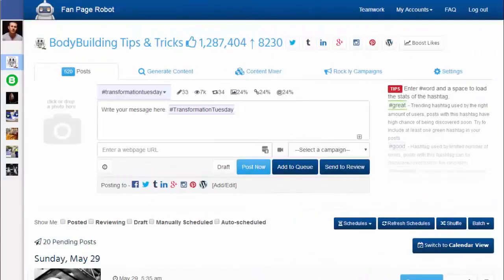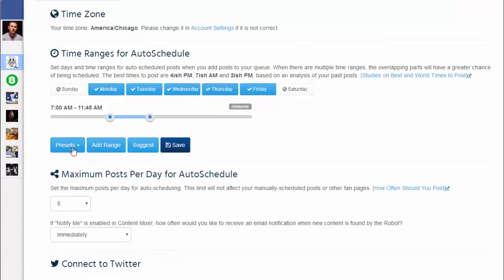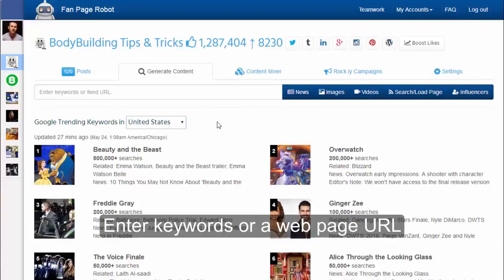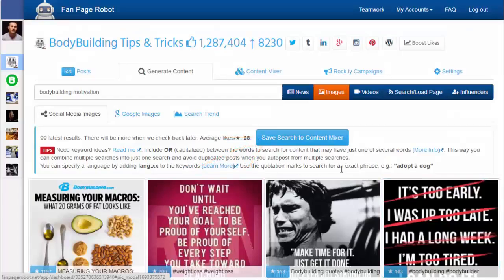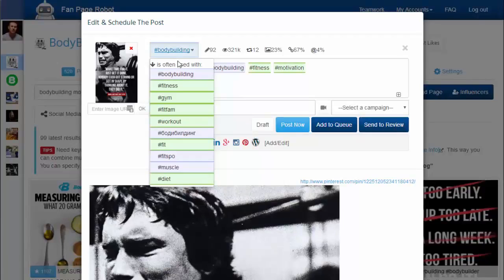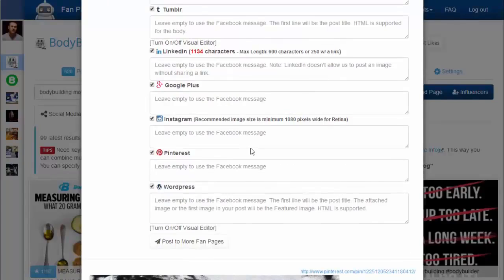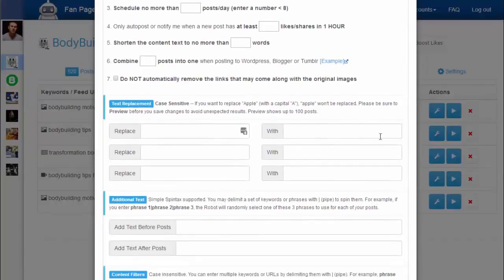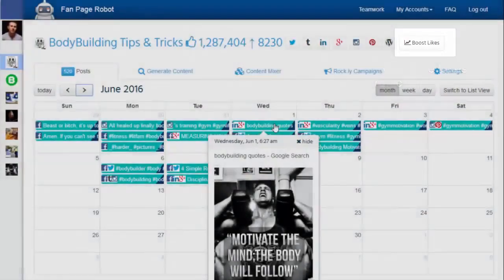✅ Grow & Monetize 💰 Your Fan Pages on10 Biggest Social & Blog Platforms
☑️ Grow & Monetize Your Fan Pages on
10 Biggest Social & Blog Platforms

   ☑️  Generate Viral Content with Just One Click
    Generate Best Hashtags to Get Your Posts Discovered
    Get Sales & Leads From Any Link Posts HOT
    Automatically Discover New, Hot Content & Auto-post to Your Social Media Pages and Blogs, including
    Auto Post to Instagram without a Phone HOT
    Manage Your Posts in a Calendar View
    Discover the Influencers & Competitors in your Niche
Fan Page Robot is the social media dashboard that many successful marketing firms use to manage and grow fanpages for their clients.

More Followers - More Revenue - In Less Time!

 Not Your Average Social Media Dashboard

The Social Media Auto Poster to Grow & Monetize Your Social Accounts
automatic tweets, auto post to Facebook
One-Click Viral Content Generator

    Make your blogs and fan pages highly engaging with the web's newest and the most exciting content using any target keywords.
    Various content sources: Facebook, Instagram, Twitter, Tumblr, Pinterest, YouTube, Google, and even any specific websites and social media fan pages you want.
    Provides you with the most searched trending keywords on Google in the current hour.
    Notifies you when there is new, hot content on your keywords. You can directly post content from your inbox!
    Supports any languages you know.

Facebook autoposter software
Marketing Automation on Social Media Pages

    Sets you free from the chore of updating Google My Business and your social media accounts.
    Completely automatic viral content discovery and content creation.
    Auto-posting from any sources and keyword-based search results to your blogs, websites and social media pages.
    Auto-posting from your websites to social media accounts without any plugins.
    No plugin or installation required. Very easy to use!

Free Advertising & Lead Generation

    A revolutionary method that allows you to place ads on Yahoo, Youtube, or any high authority web pages for FREE!
    The best kept secret among our users to skyrocket a business. You can use it to bring traffic to your website, grow your email list, increase your followers, promote or sell products.
    100+ stunning and high-converting templates that help you set everything up in a few clicks.
    Design your own ads or lead pages with our simple yet powerful WYSIWYG and drag-n-drop technologies. No coding or technical skills required!
    Integrated with your email marketing programs: GetResponse, SendinBlue, MailChimp, iContact, Constant Contact, etc.
    No additional costs or hidden fees.
    Only available at Fan Page Robot!

hashtags for likes, best hashtags to get likes, hashtags to get followers
# Best Hashtags to Get More Likes and Followers

[Did You Know] Tagging is vital to any social media posts. According to a research by Twitter, social posts with hashtags can increase engagement almost 2x for individuals and 1.5x for businesses.

But did you use the right hashtags?

Fan Page Robot will

    Automatically generate and insert hashtags to your posts based on the picture you upload and/or the message you’ve composed.
    Help you determine which hashtags will be the most effective for your posts.
    Show you related hashtags and their average numbers of views, shares, and favorites on Facebook and Twitter.
    Maximize the exposure of your content.

Automated Facebook Video Marketing
Automated Video Marketing to Increase User Engagement

Research by Quintly, a social media analytics firm, found that Facebook native video posts are shared much more often than any other kind of content and they have average 62% more engagement than photos.

But are you still manually uploading videos to Facebook?

Save time and get better results with our Facebook autoposter!

    Automatically fetch videos from any top social media, video and news sites with one click.
    Upload videos to Facebook with the highest available quality.

social media marketing automation tools
Auto Schedule the Right Time to Post